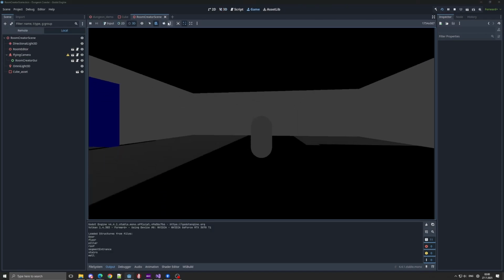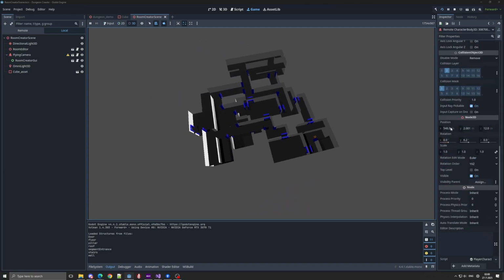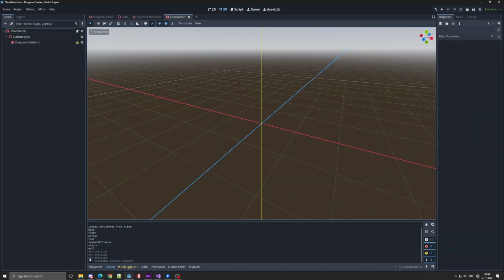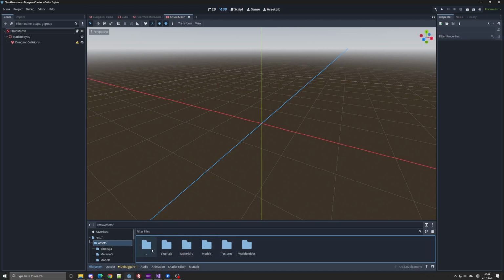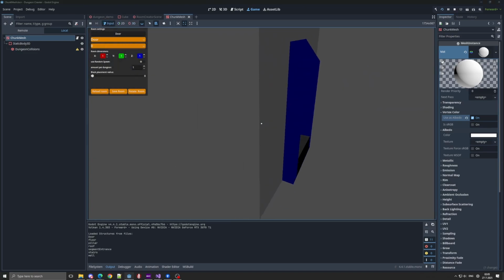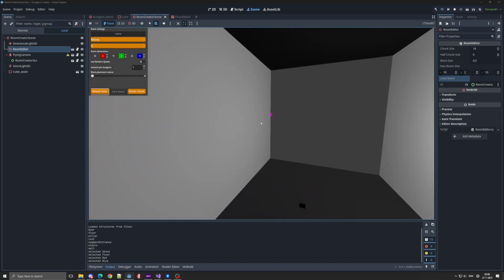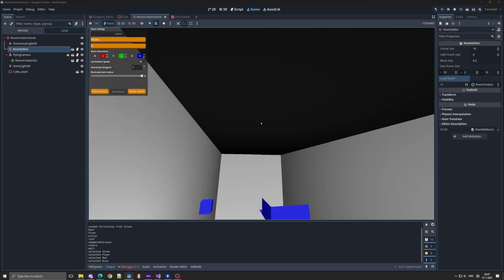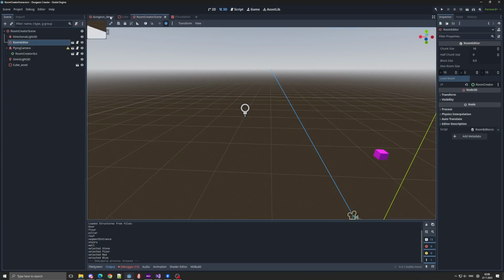Voxel Dungeon generation project part 2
today i showcase some of the new features that i implemented into the project.